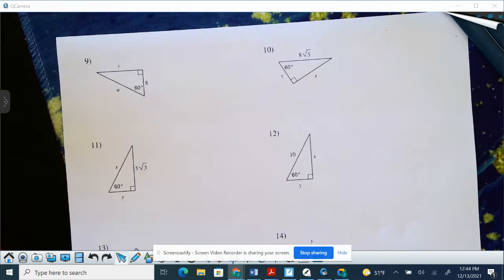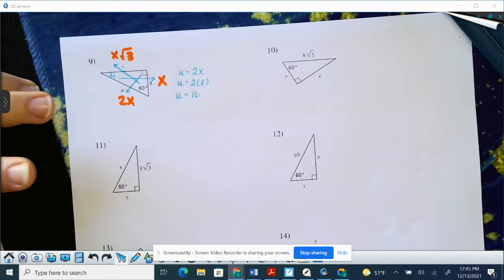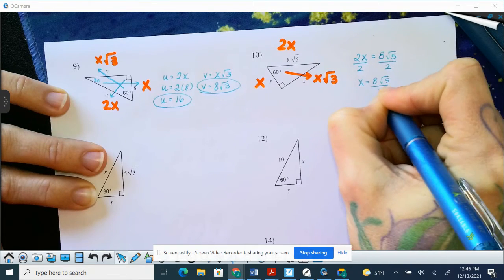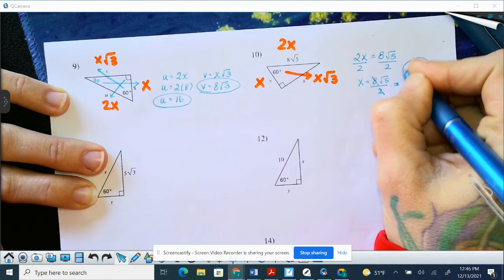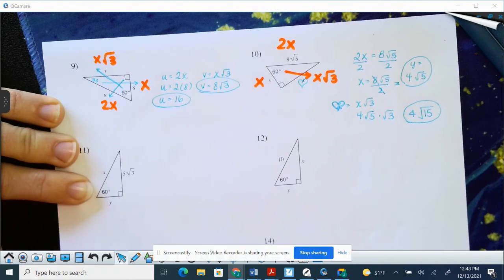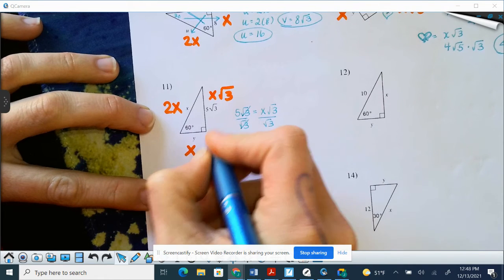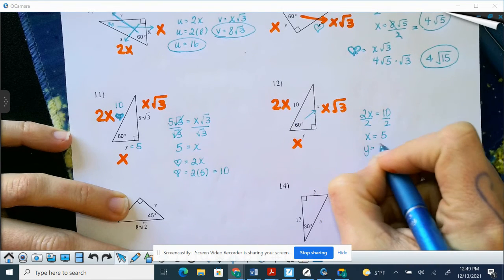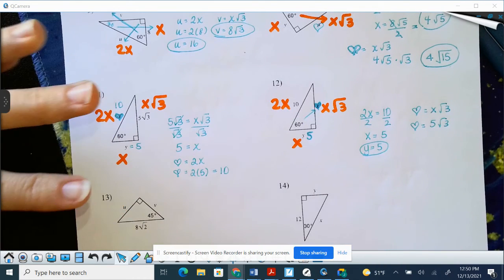30-60-90 Solving Special Right triangles (Ex. 9-12)